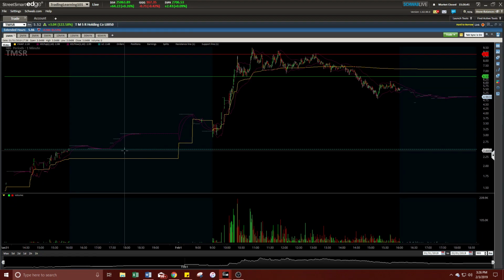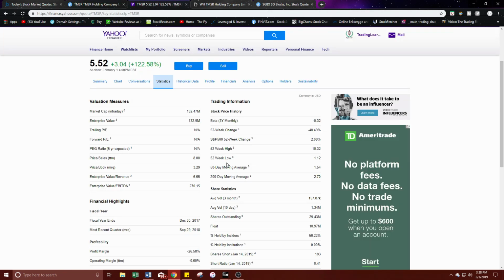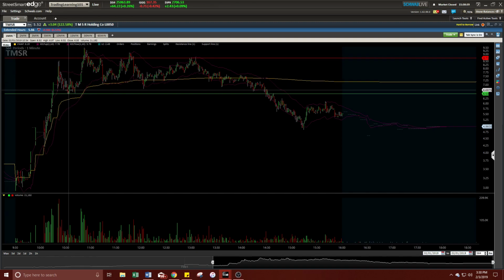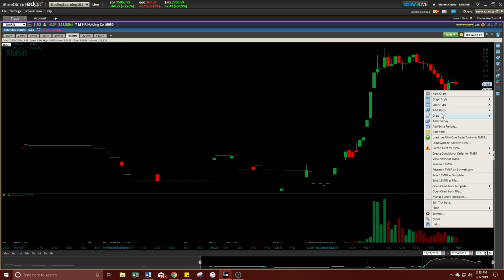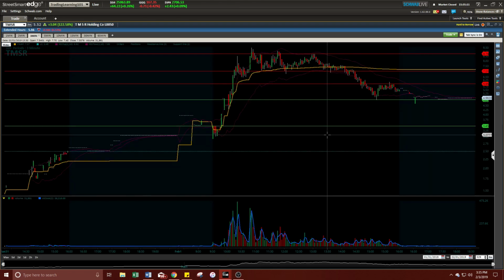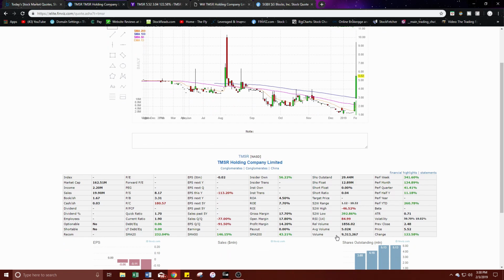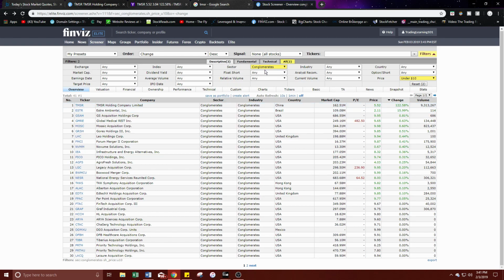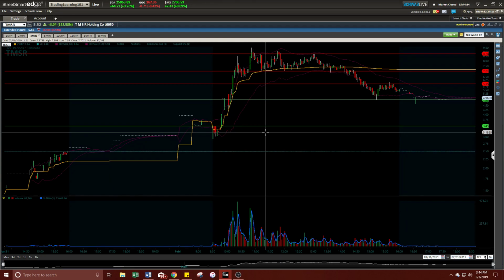ATTENTION DAY TRADERS | Don’t Blow Up Your Trading Account